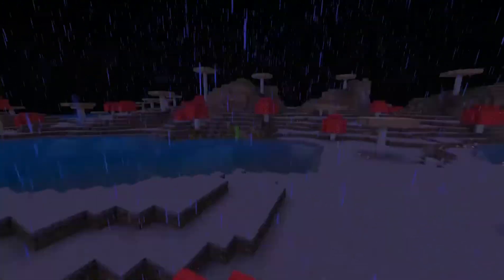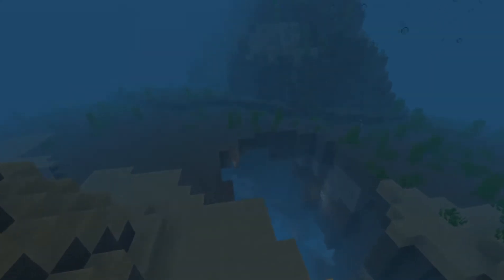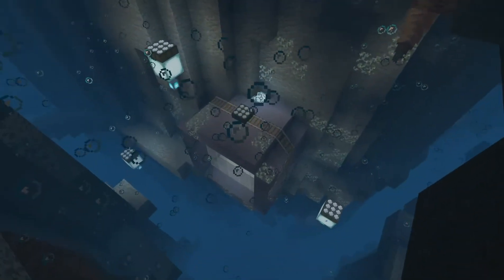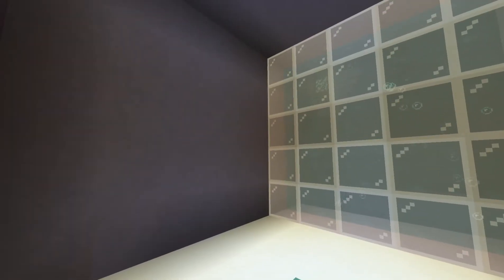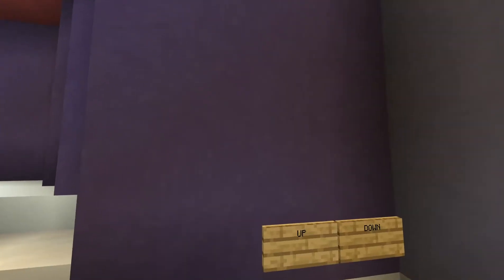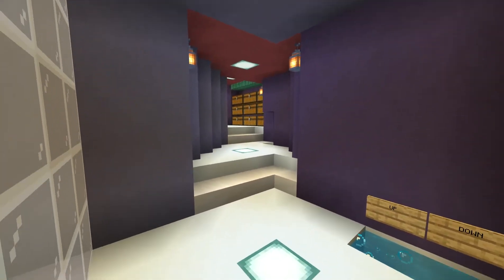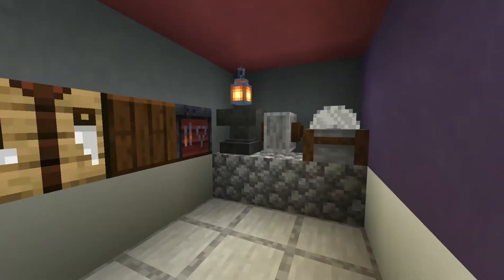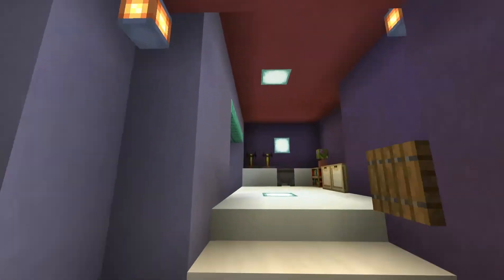Just a small base I made in an underwater ravine cave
exactly what the title says also I love copper